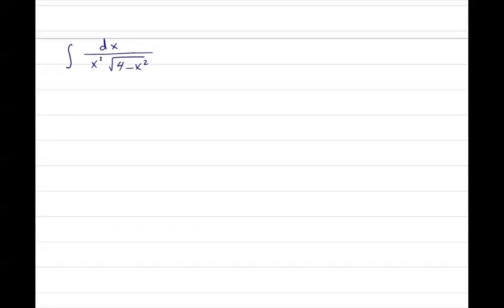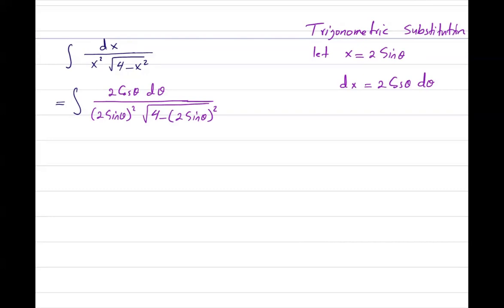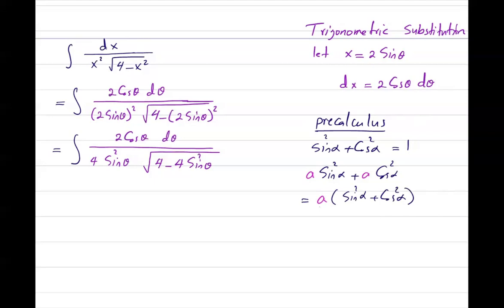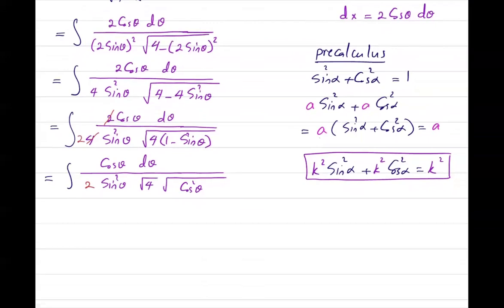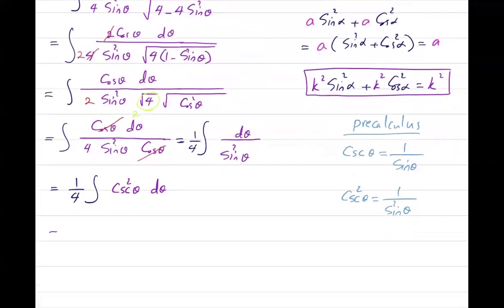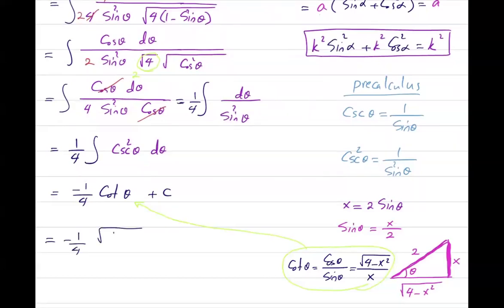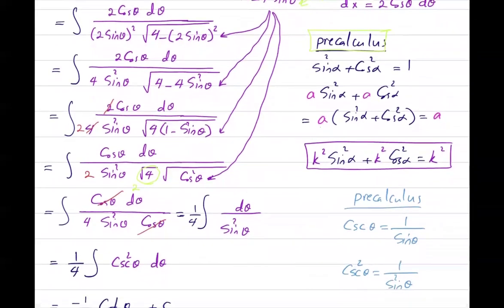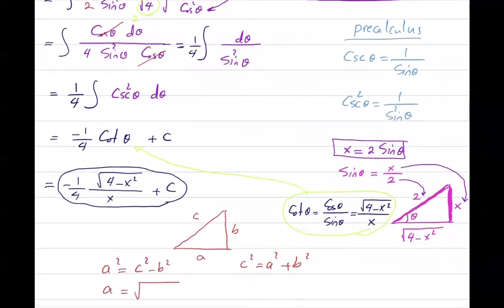Integral Using Trigonometric Substitution x=2sin Example